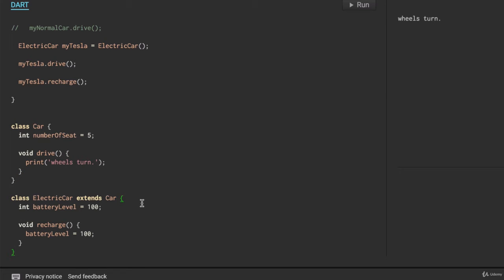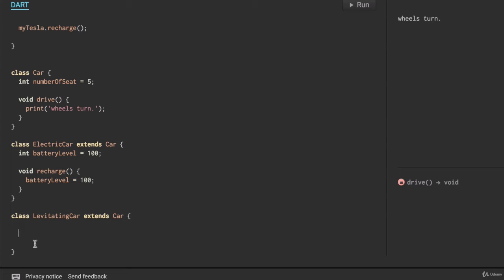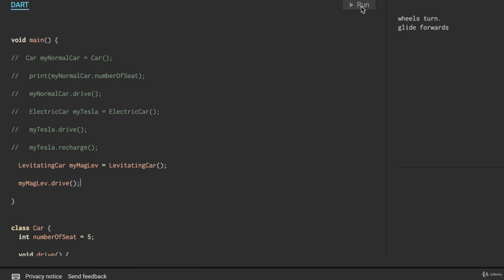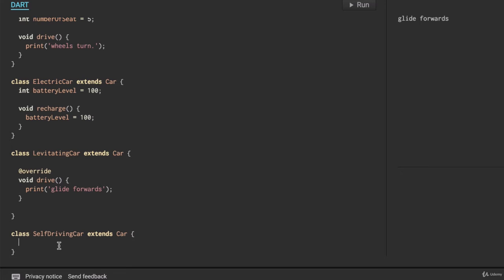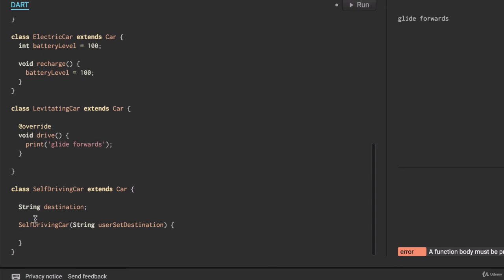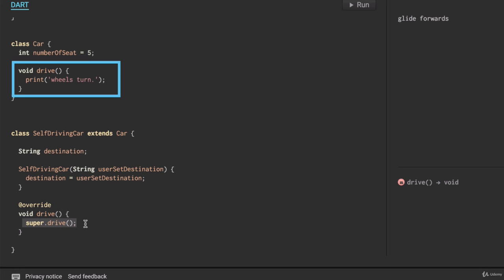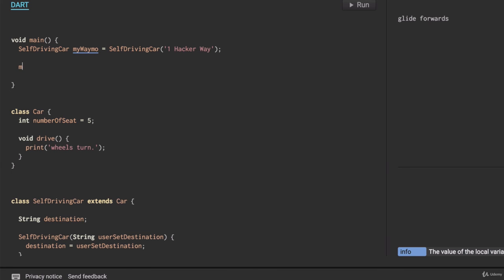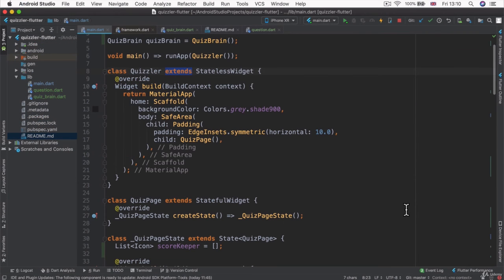Chapter - 10 || Polymorphism in Action || #62